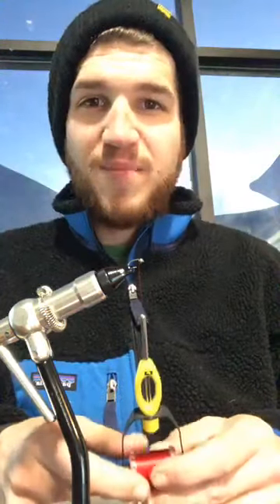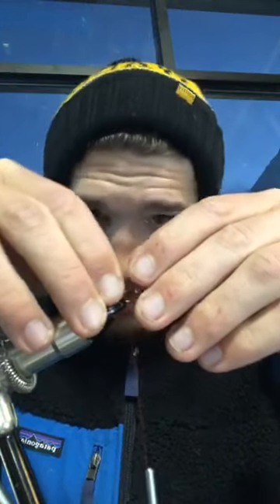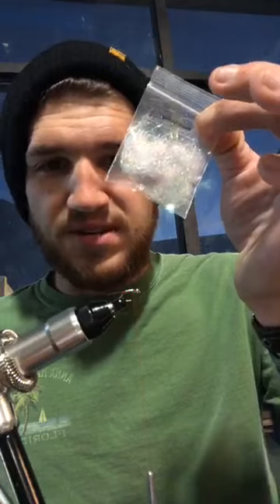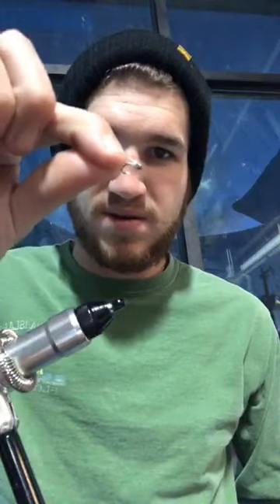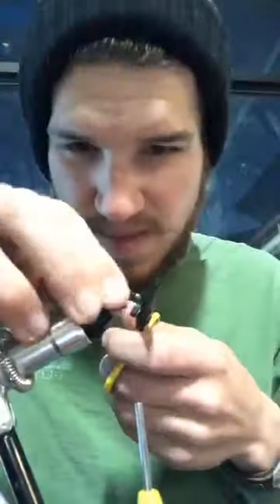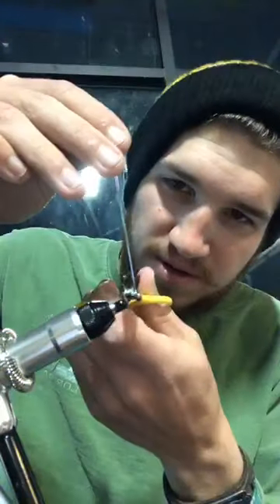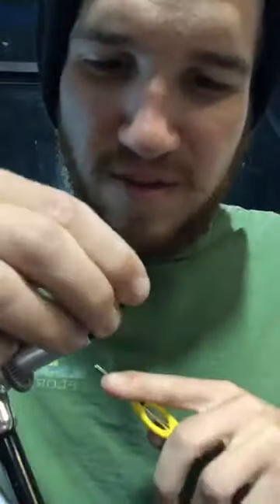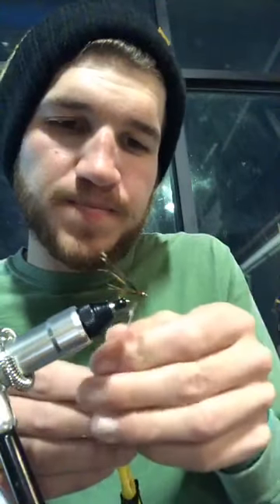Tie With Postfly Ep 4: The Rainbow Warrior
This week's pattern is straight out of a nymphsters paradise. Designed by world champion nymphster, Lance Egan, this pattern should be a staple in any anglers nymph box. Any given fishing day you can find one of these patterns on our lines!

Welcome to our Tie with Postfly Series! Each week we will be announcing the pattern of the week that will be tied on Thursdays at 6 PM ET live on our Facebook